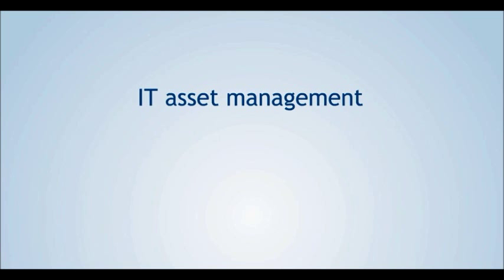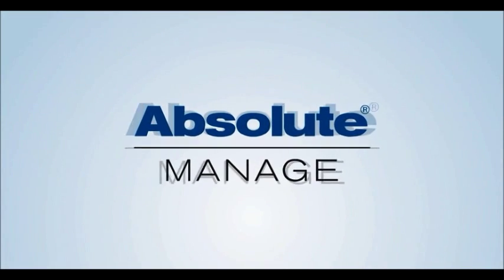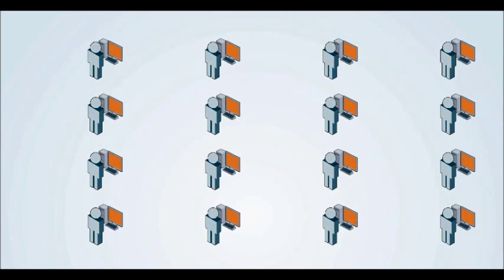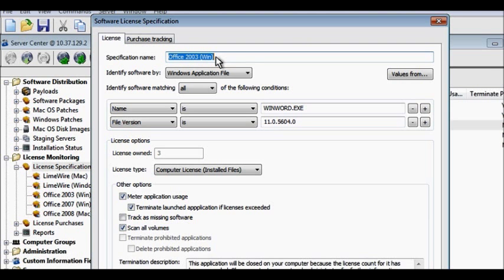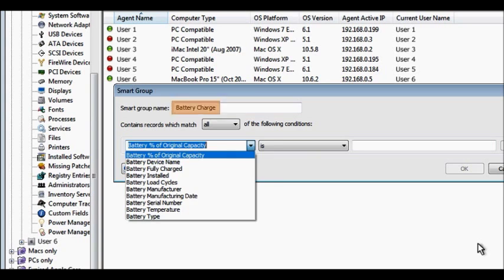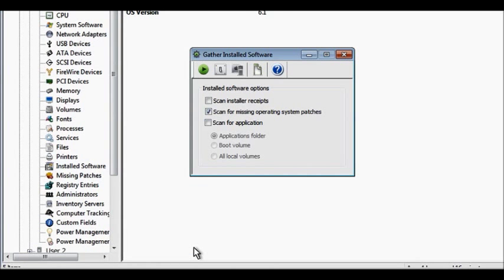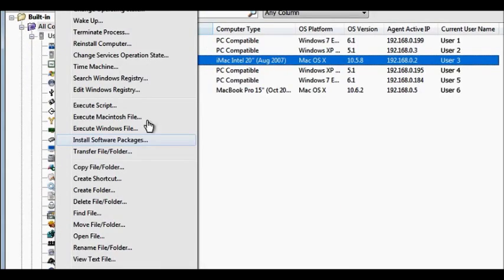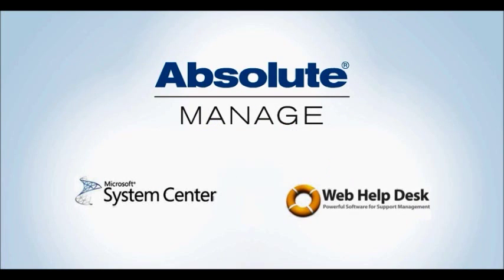Absolute Manage - Here is How it Works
An asset lifecycle and Mobile device management solution that allows IT administrators manage PC, Mac, Android, Windows and iOS devices from within a single console. Customers can remotely engage with their deployment and perform standard maintenance routines as well as take strategic and responsive measures based upon requirements of each device.